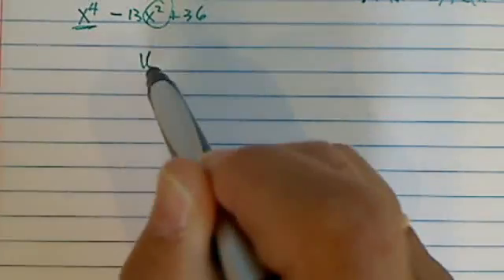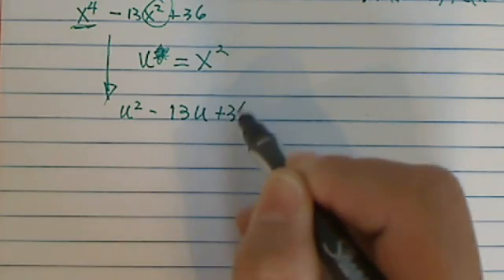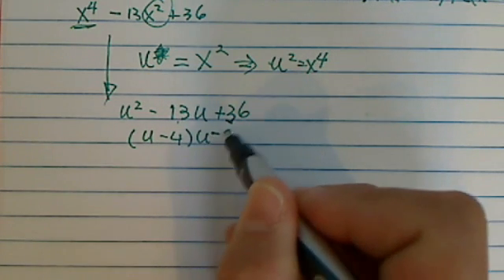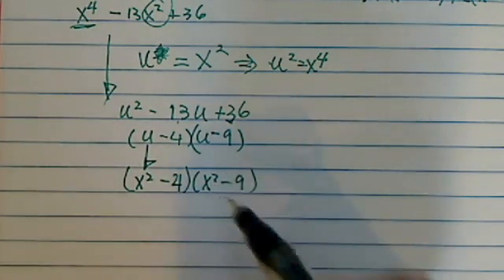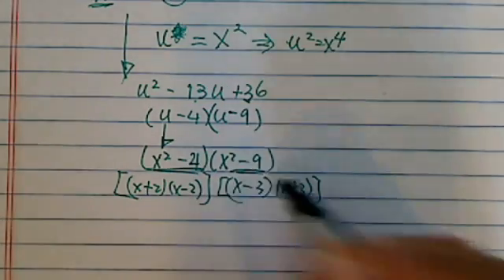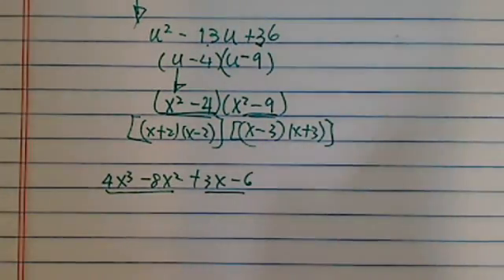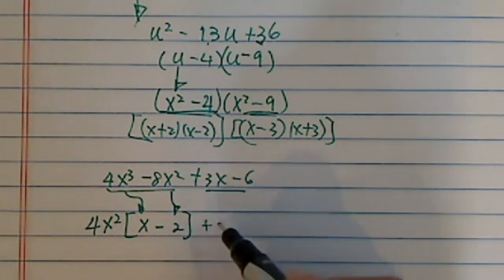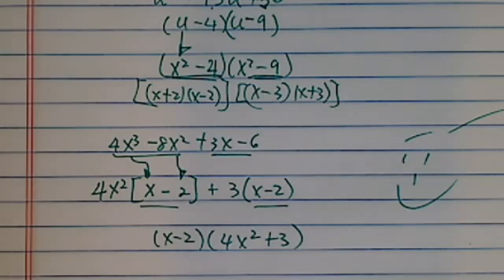*how to factor polynomial? (6 terms)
how to Factor these completely? x^4-13x^2+36   4x^3-8x^2+3x-6